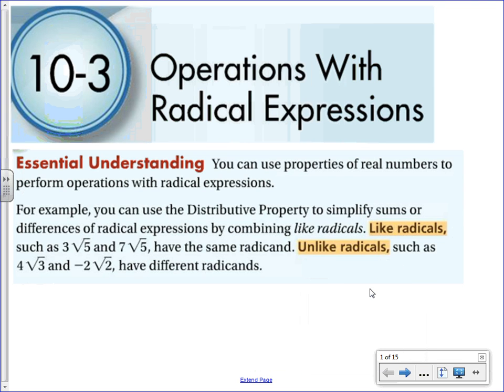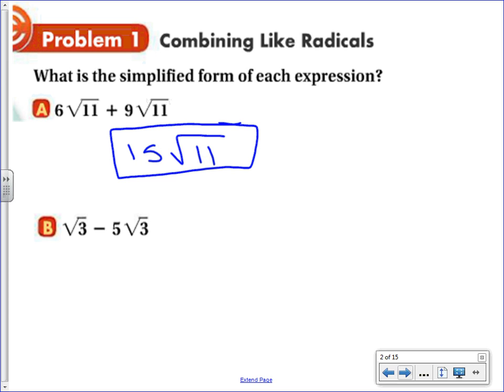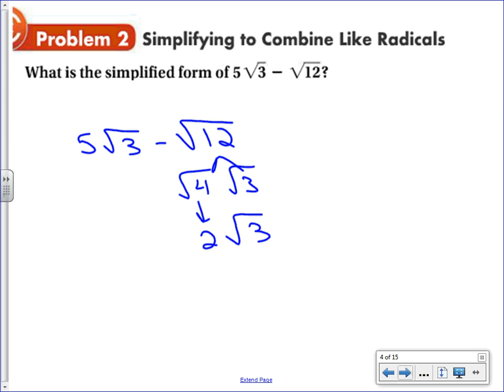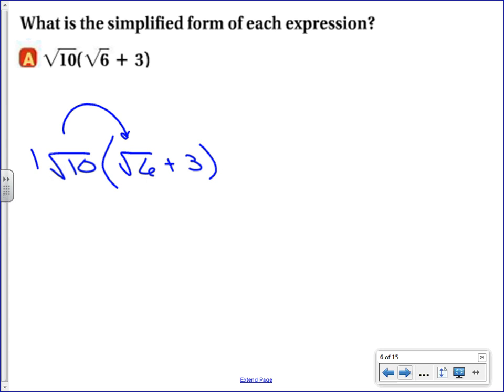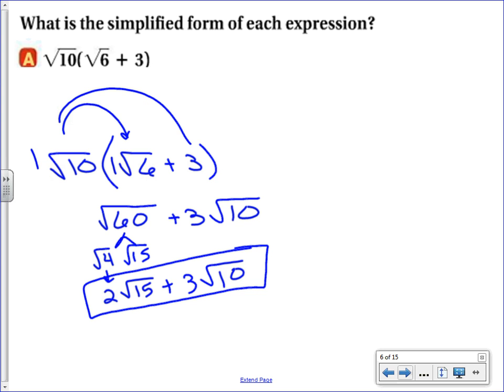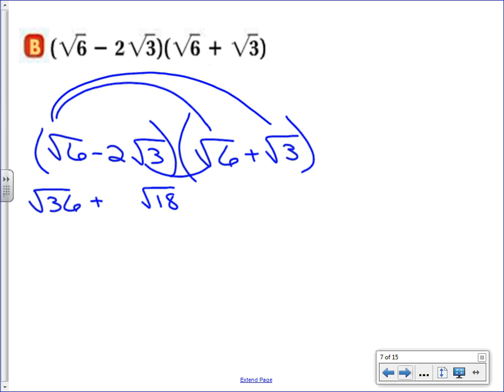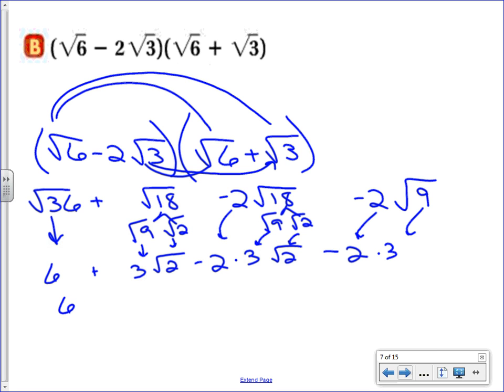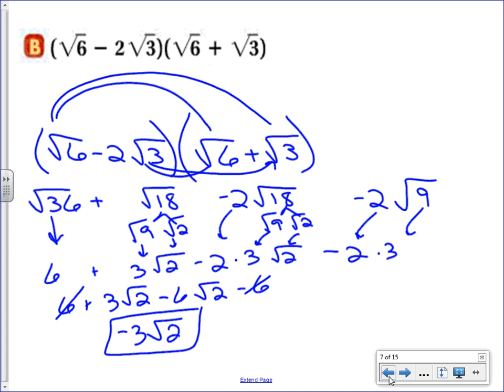Sargent Silbernagel A 10.3